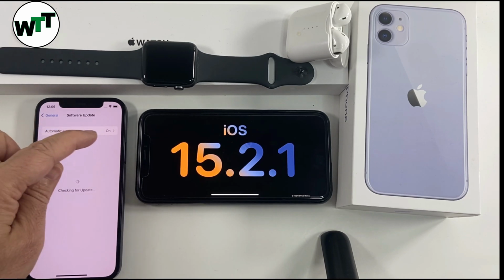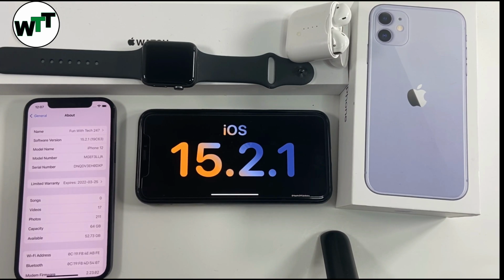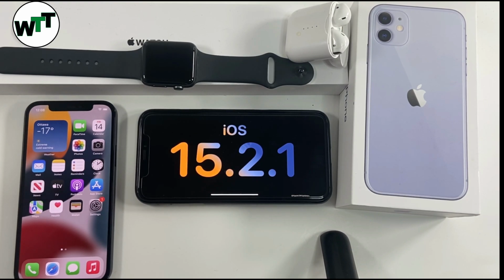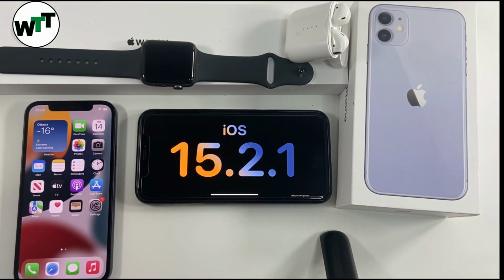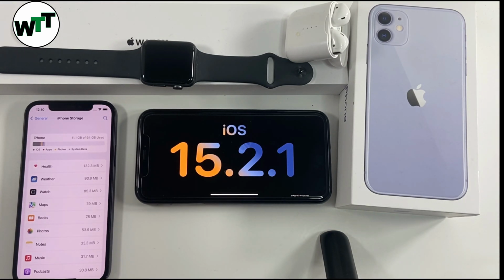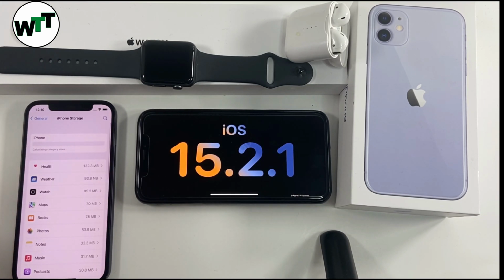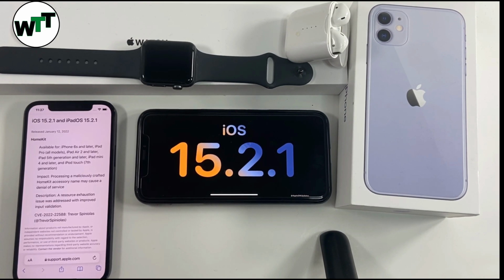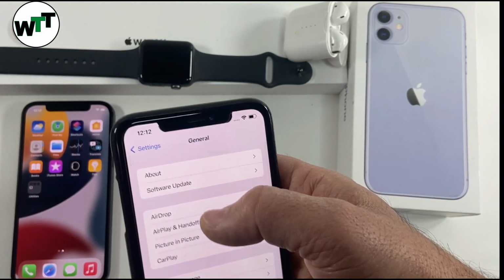iOS 15.2.1 | iOS 15.2.1 is Out! - What's New? | iOS 15.2.1 Released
▬ STAY UP-TO-DATE! ▬